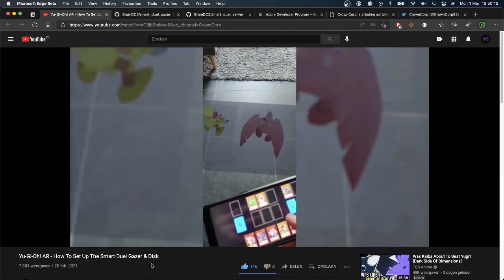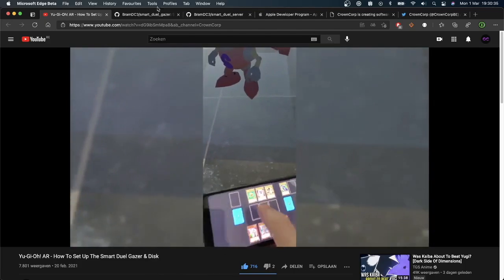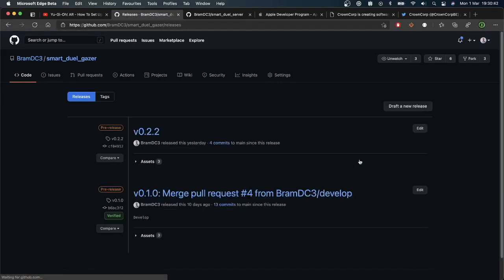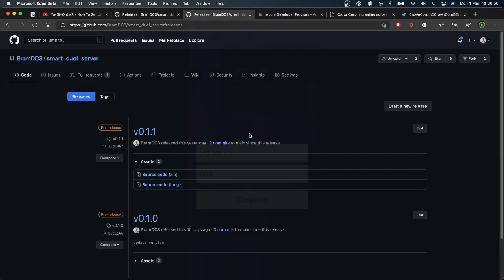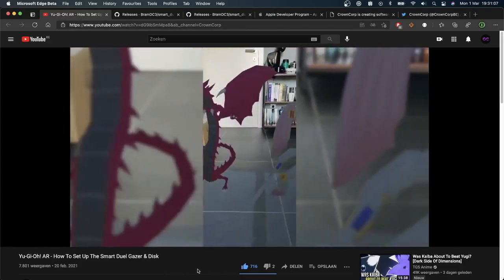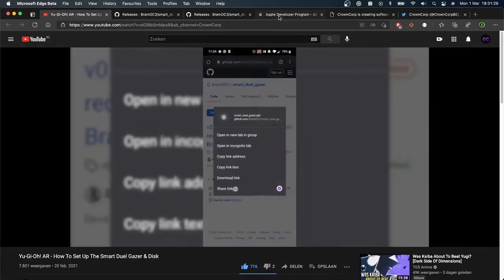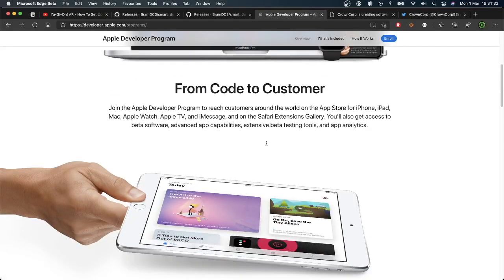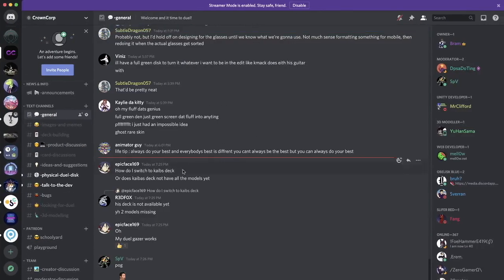Project A.T.E.M. - Smart Duel Gazer Fix & iOS Announcement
There was an issue with the Smart Duel Gazer where for some people it wouldn't connect to the Smart Duel Server. This has been fixed, and a new version of these projects has been made available to the public.

Android users can get started, and iOS users have something to look forward to. We're going to look into iOS support in March and we're going to try to publish a first version in both the App and Play stores.